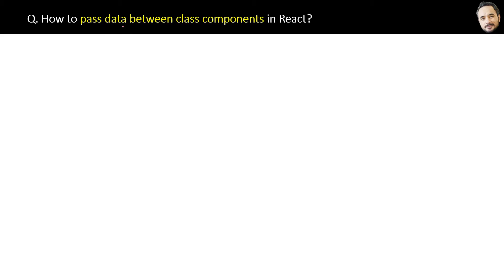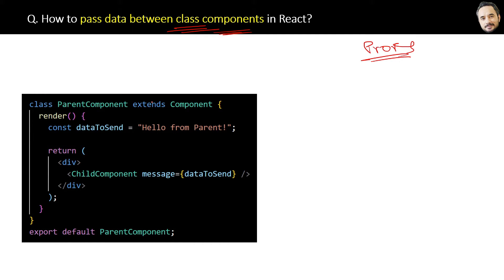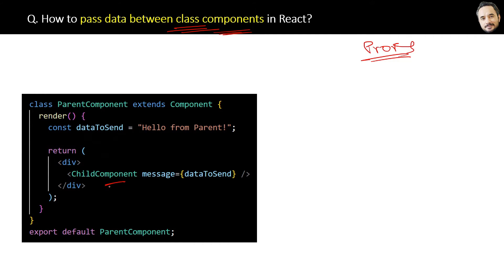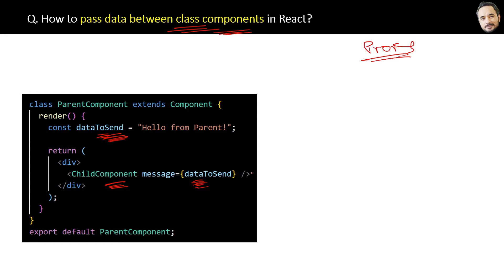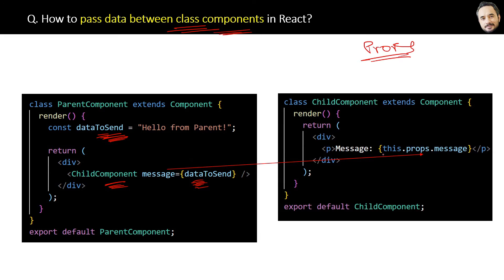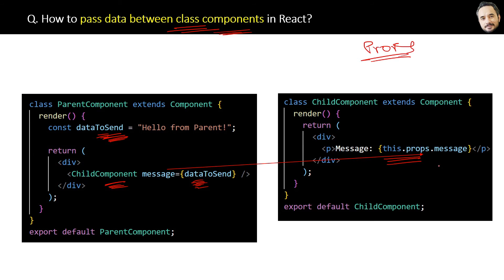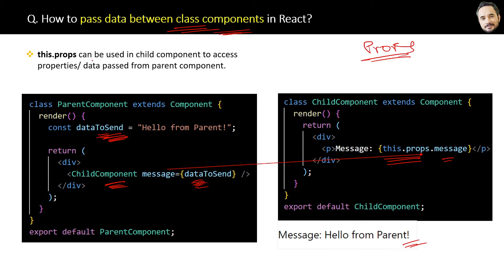React Interview Series Q. How to pass data between class components in React ?